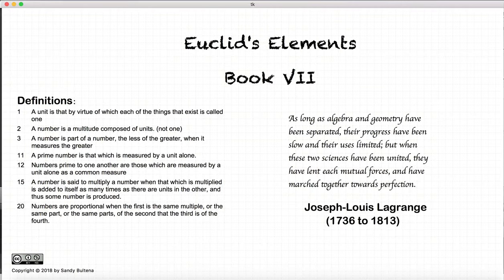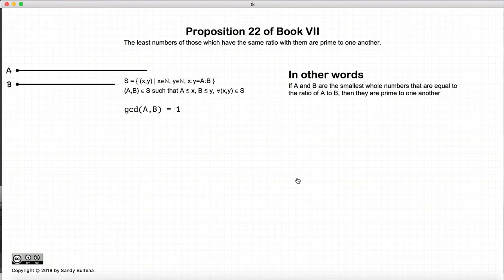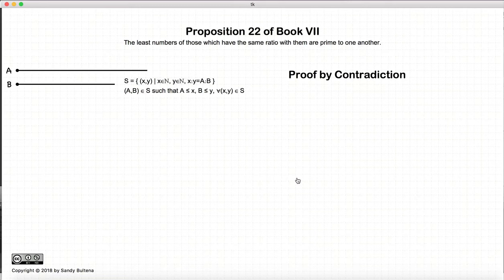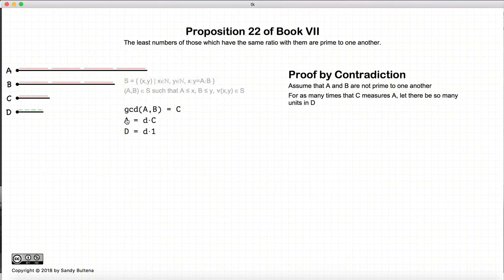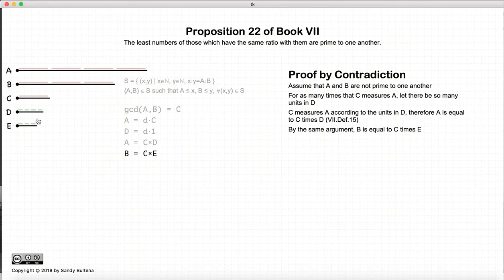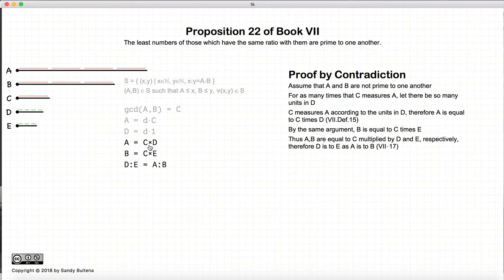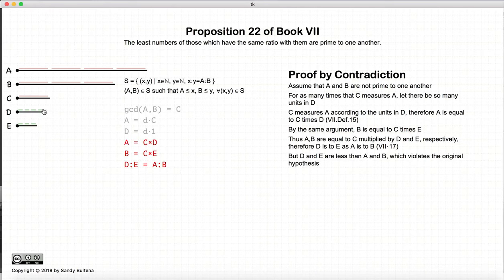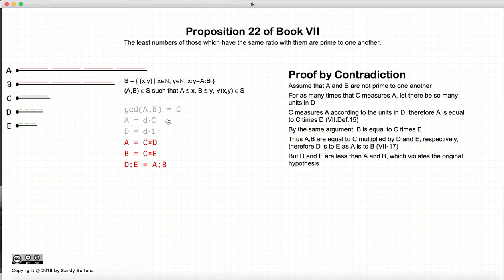Euclid's Elements Book 7 - Proposition 22